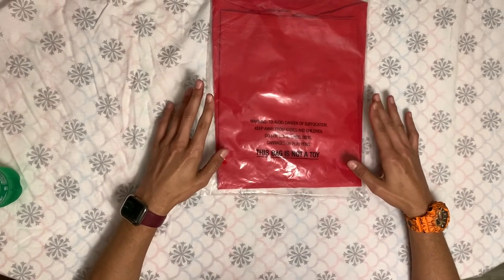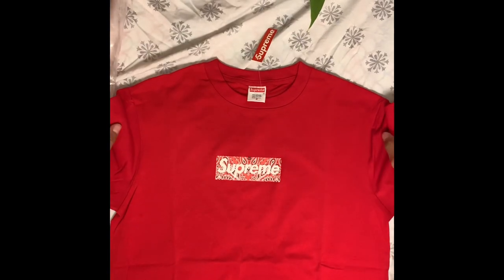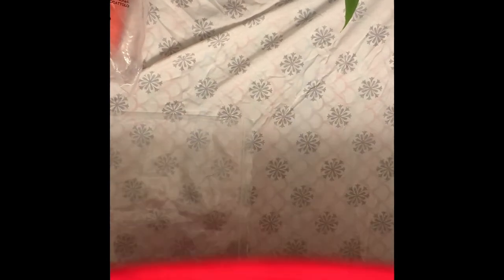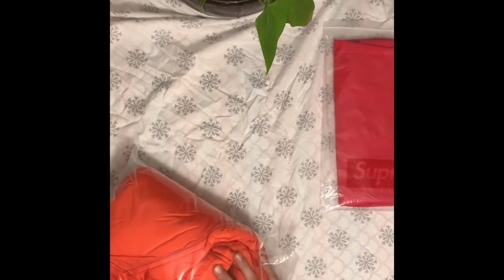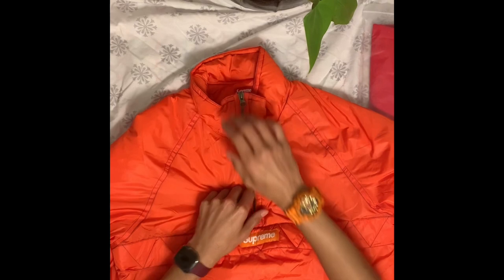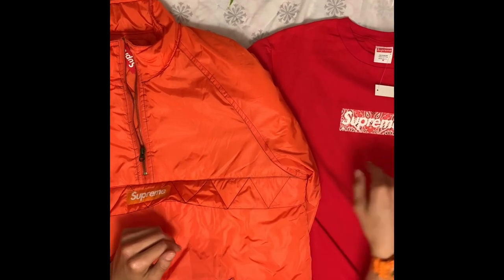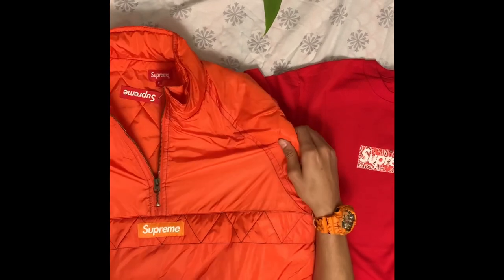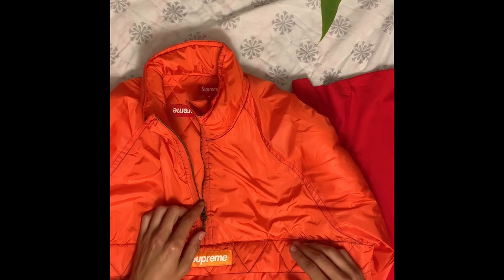TEEBEE MINI HAUL!!!!! MAYBE LOST A FEW CUSTOMERS 🤔😬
Didn’t want to leave all my viewers just waiting around for another haul so I figured I can show off this little teebee order